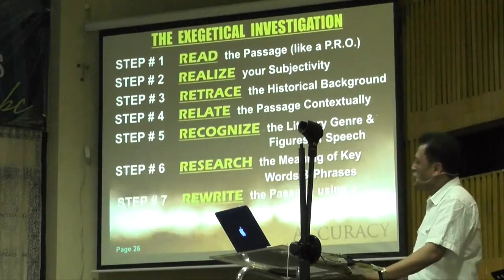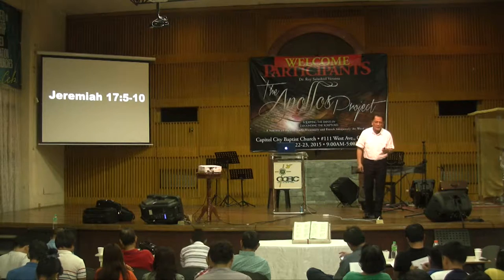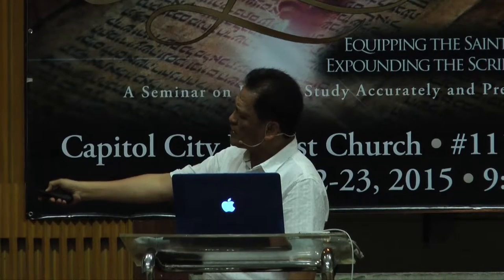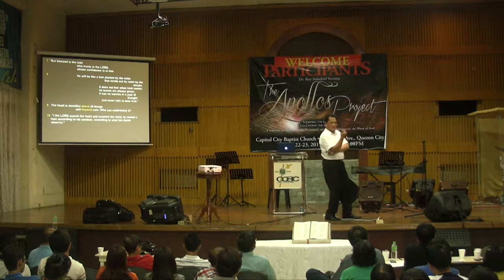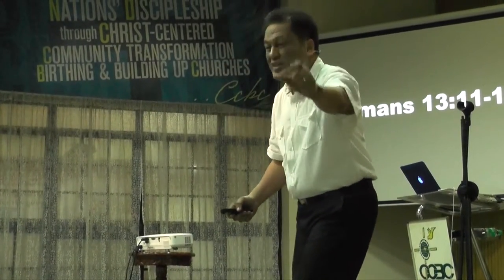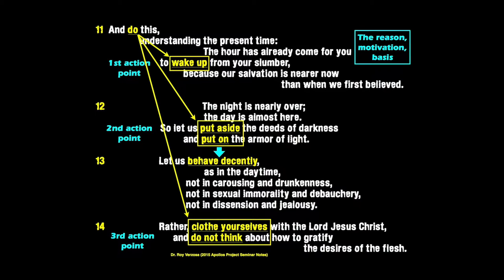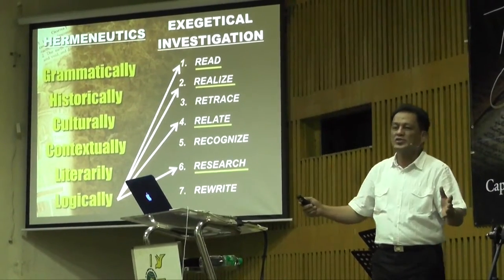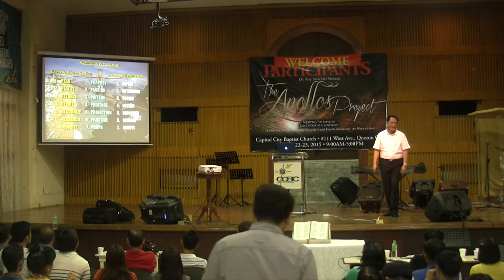Exegesis: Rewrite the Passage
The Apollos Project  Level 2 Exegesis
 How to Interpret the Bible ACCURATELY

* Equipping the saints in Expounding the Scriptures
* A Seminar on How to Study Accurately and Preach Adequately the Word of God

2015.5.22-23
Capitol City Baptist Church

Speaker : Roy Salathiel Versos

이 컨텐츠는 The Apollos Project 라는 제목으로 필리핀 목회자들의 자질 향상을 위해 마련된 세미나로서, 성경 해석(레벨 1)과 주해(레벨 2)의 내용입니다.

KCN은 필리핀 교회 리더십 함양을 위한 프로그램을 제작해 오고 있습니다.

Channel은 이 촬영을 위해 장비 및 인력을 협조해 주었습니다.